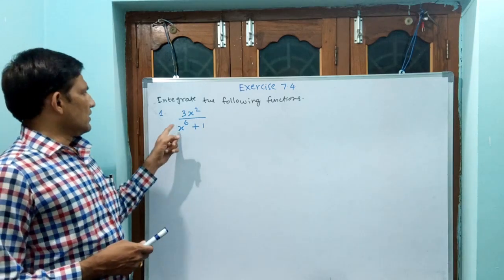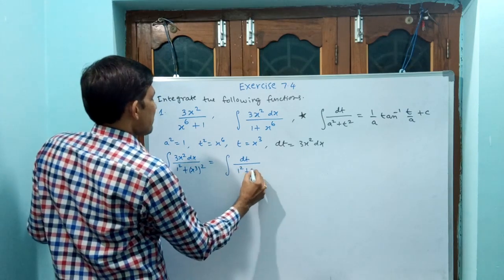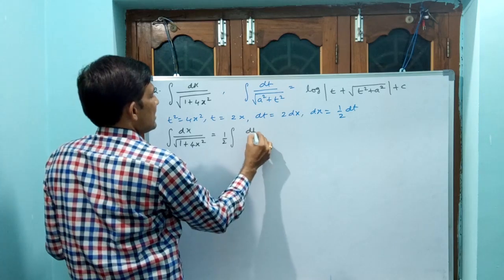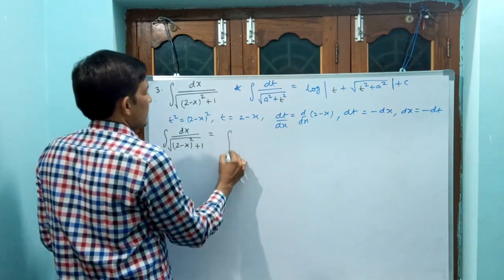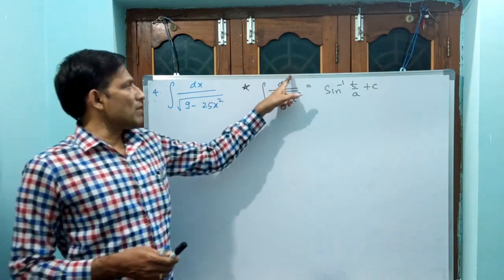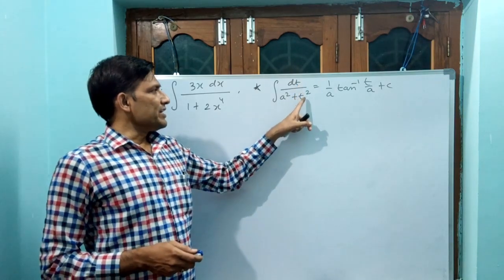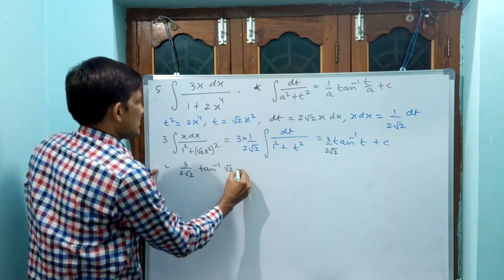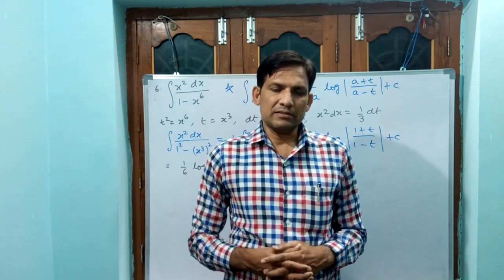INTEGRALS 7 4 B, NCERT XII, ENGLISH